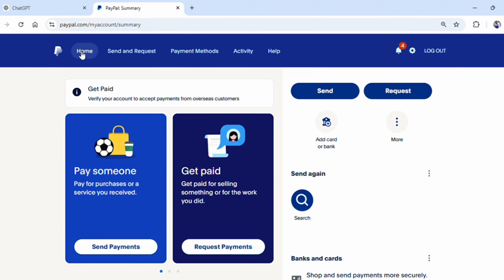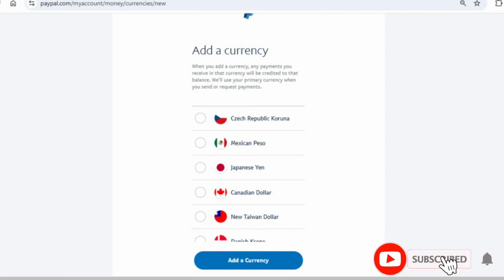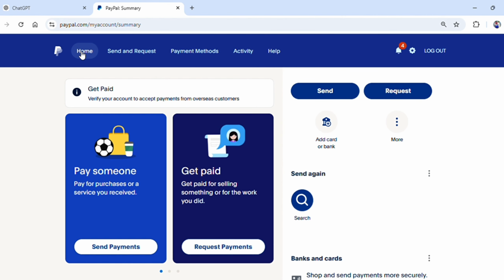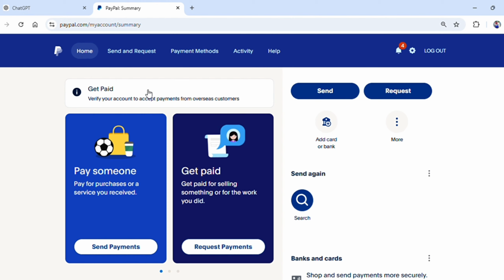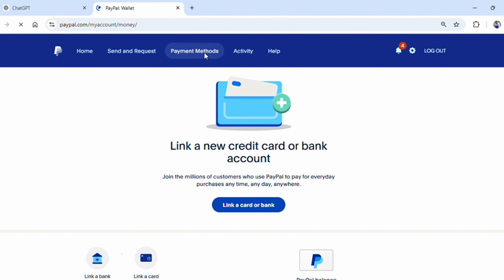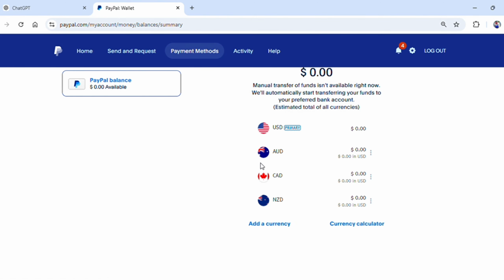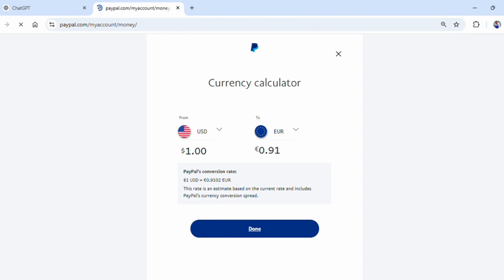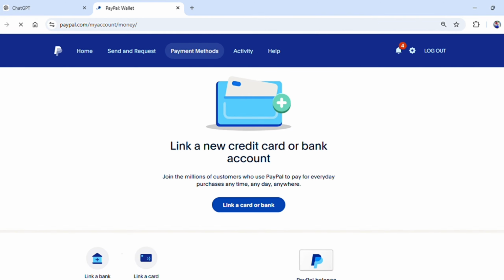How to Add a New Currency in PayPal (Step-by-Step Guide 2024) 💰🌍 PayPalTips FinanceMadeEasy.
Are you looking to add a new currency to your PayPal account? 🌍💸 This quick and easy guide will show you how to do it on your desktop in the Payment Methods section. Expand your financial horizons and start transacting globally in just a few steps! 💻✨

2️⃣ Go to Wallet

Once logged in, locate and click on the "Wallet" option from the top navigation menu.
3️⃣ Access Payment Methods

Under Wallet, scroll to the Payment Methods section.
4️⃣ Add a Currency

Find the "Currencies" section (may appear as Manage Currencies).
Click Add Currency and select the desired currency from the dropdown list.
5️⃣ Save Your Changes

Confirm your selection and save the settings.
Now you’re ready to accept and transact in the new currency! 🌟

💡 Pro Tip: Keep an eye on exchange rates and PayPal’s conversion fees for smoother transactions.